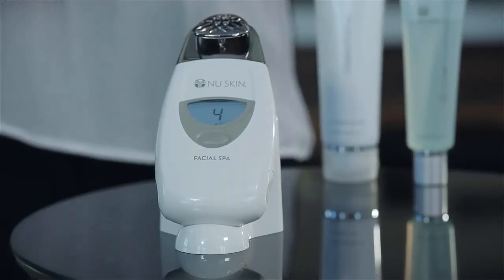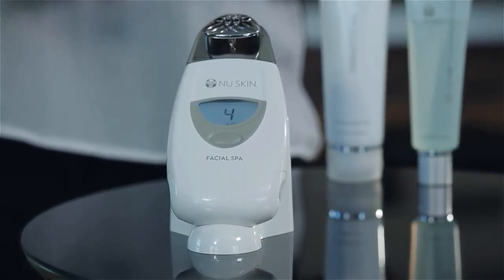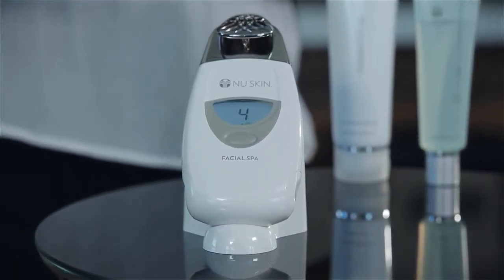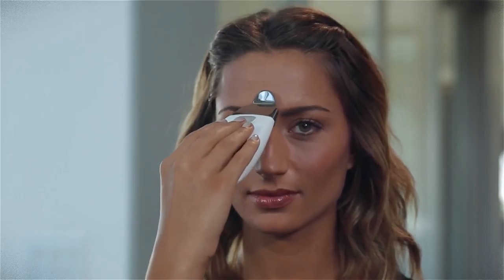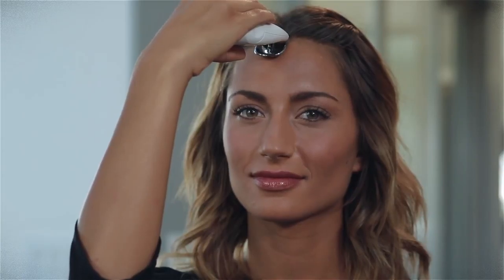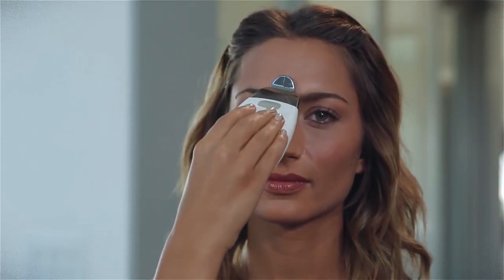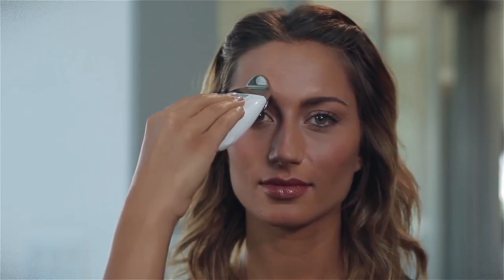Nu skin👍Facial Spa Demonstration Video